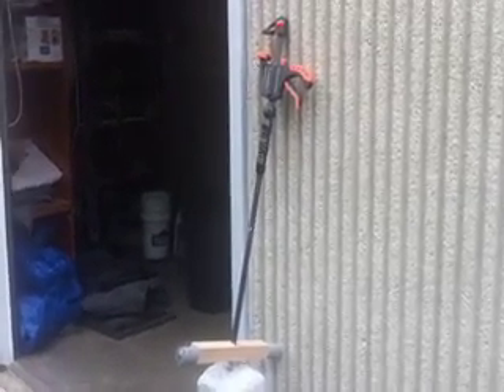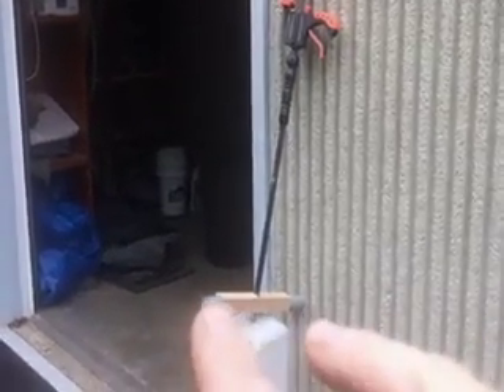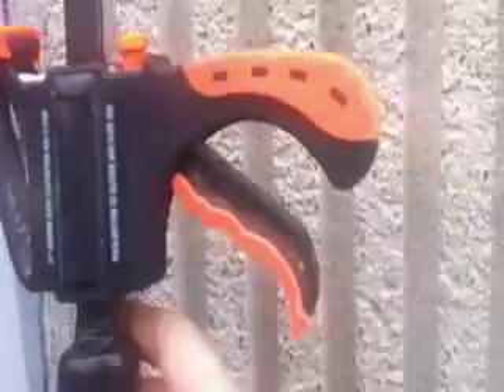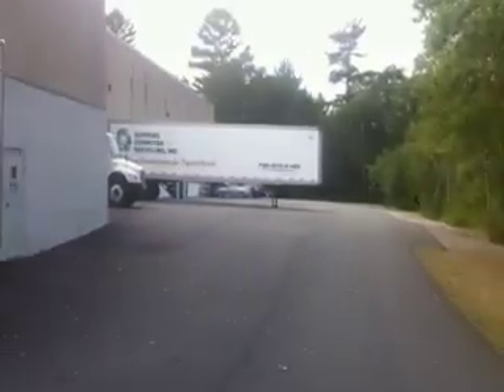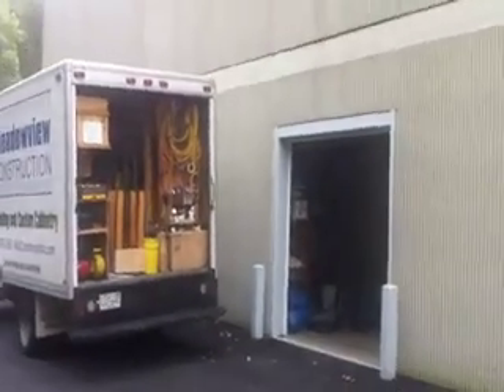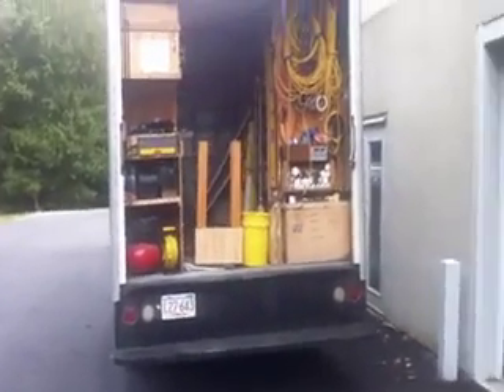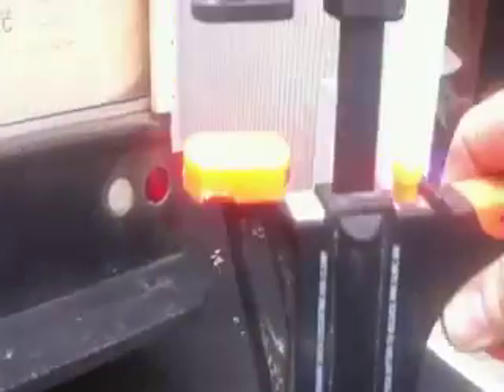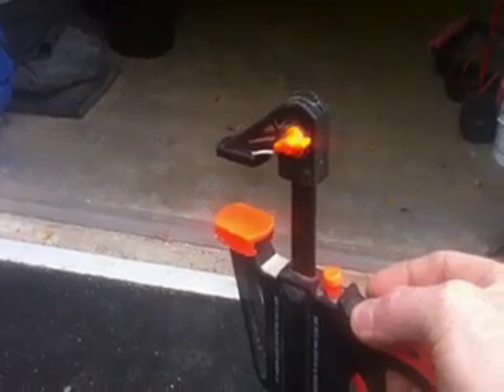iPhone DIY Steadicam for under $30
Using materials I had lying around my garage I assembled this simple Steadicam for my iPhone 4.  It works surprisingly well for both standard and front-facing cameras and drastically reduces camera shake when filming.